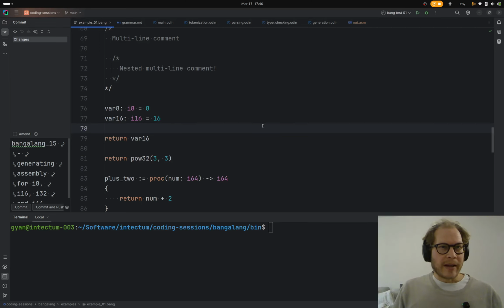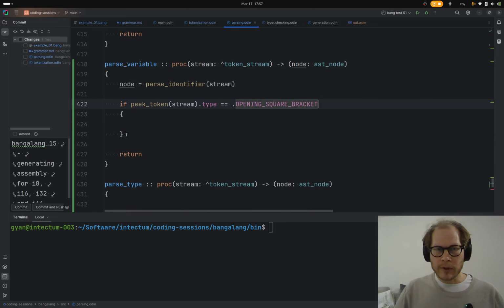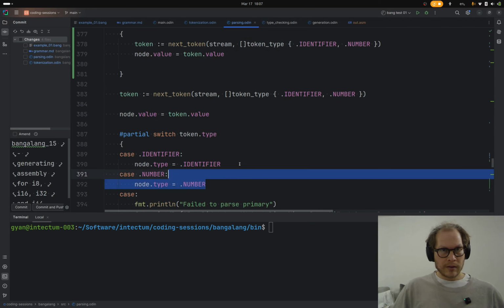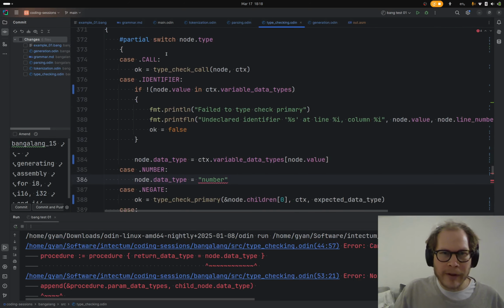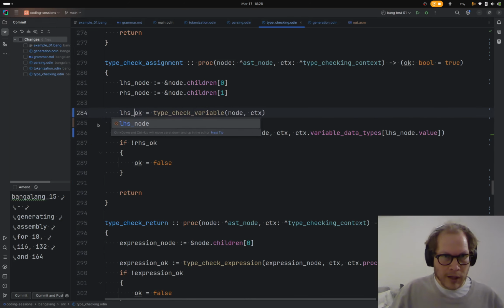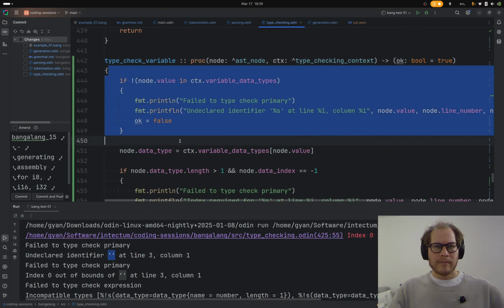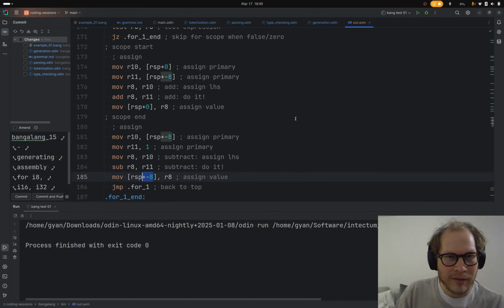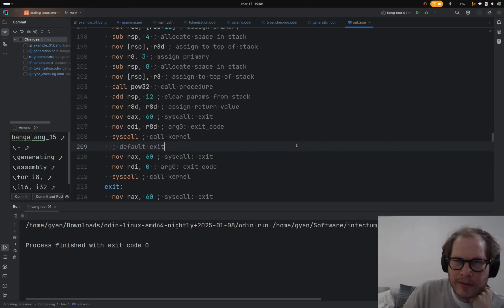Arrays // Bangalang 16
Adding arrays to Bangalang's compiler.